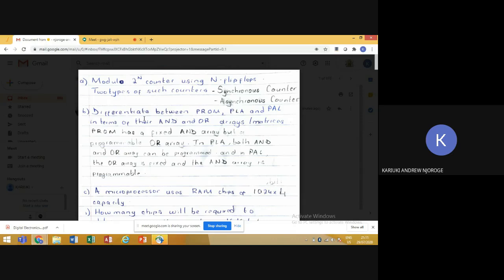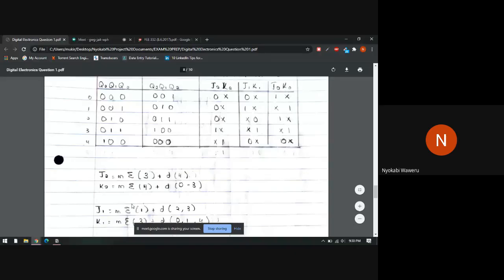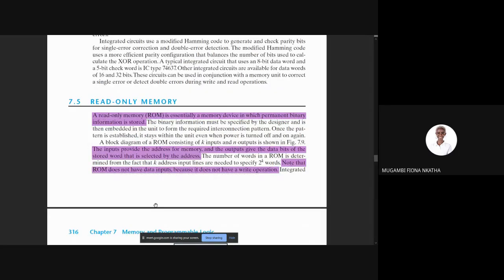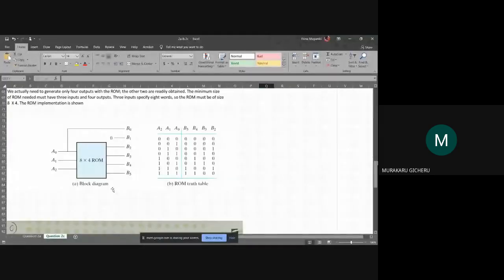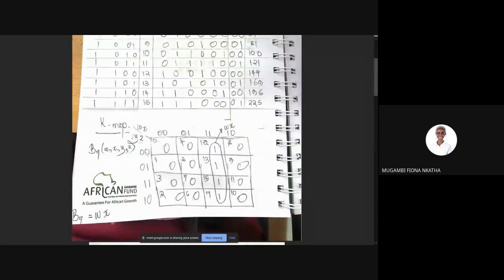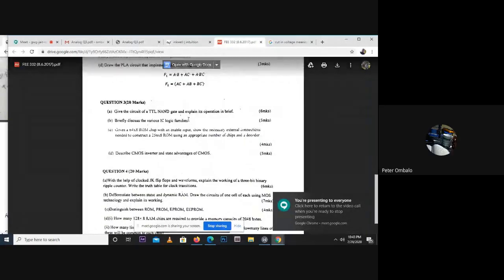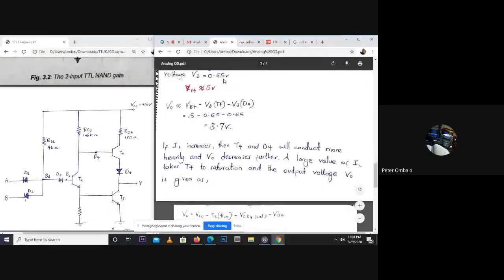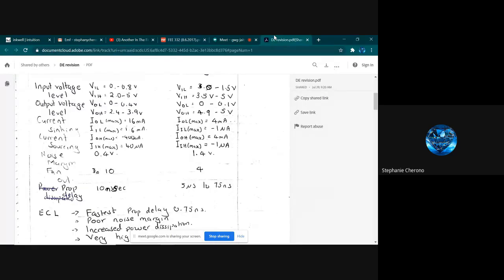Digital Electronics Discussion - FEE 332 8.6.2017 (Part 1/2)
The Google Meet Discussion held on Friday, 11/8/2020 on the course Digital Electronics B  based on the paper FEE 8.6.2017.